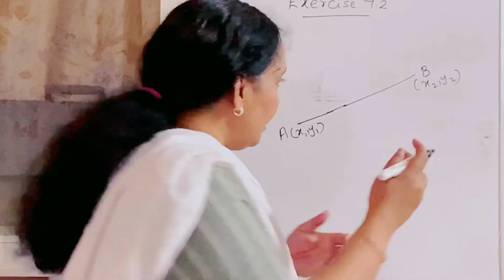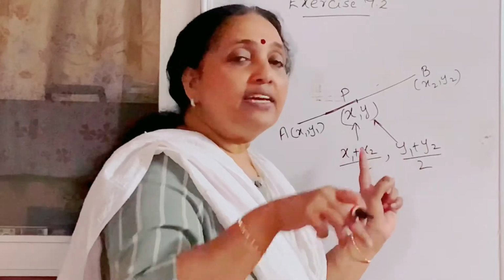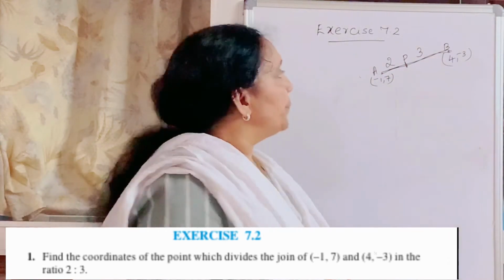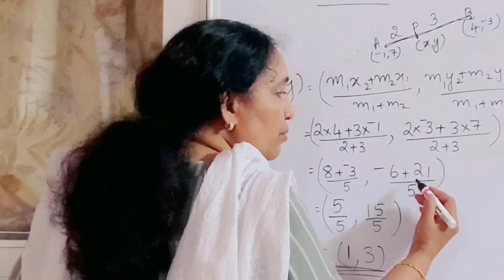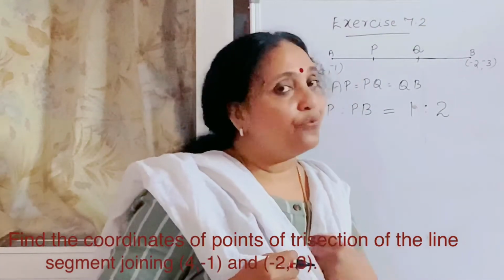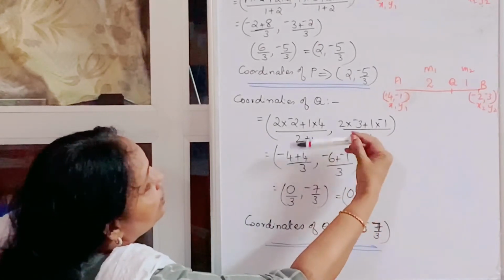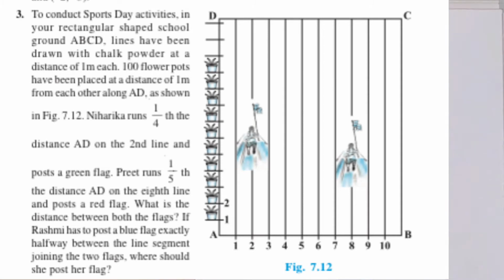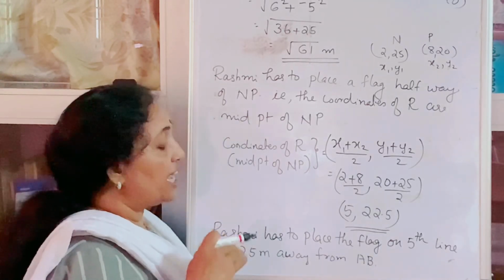Class X | CBSE | Mathematics | Chapter 7| Exercise 7.2 | Questions 1,2,3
Class 10 | NCERT | Maths | Coordinate Geometry | Exercise 7.2 | Q.1 | Q.2 | Q.3